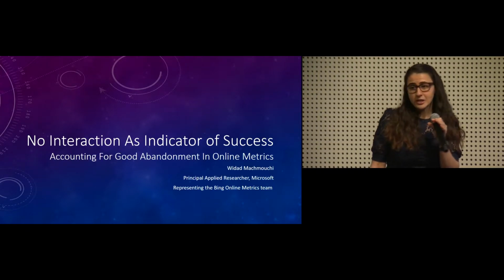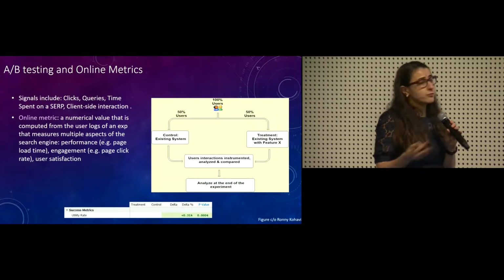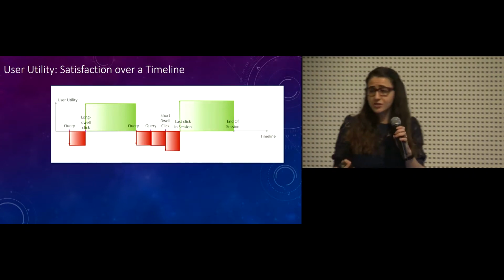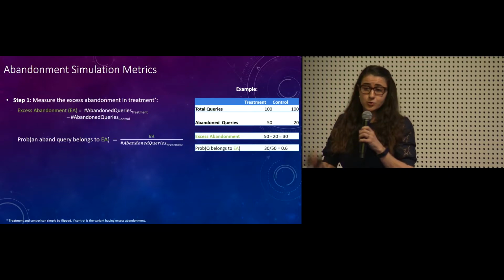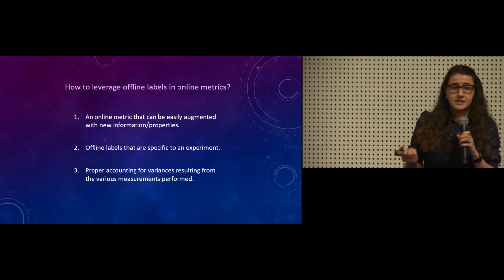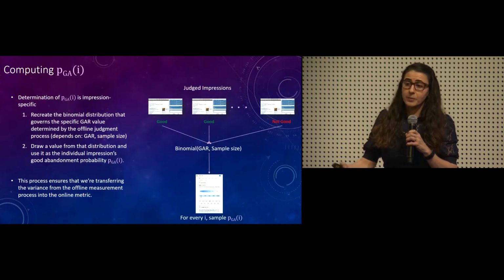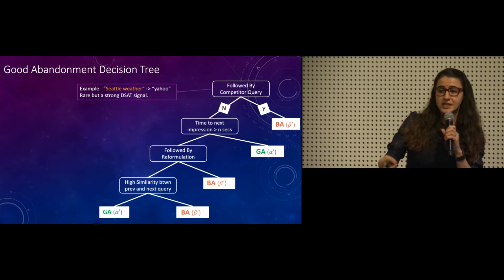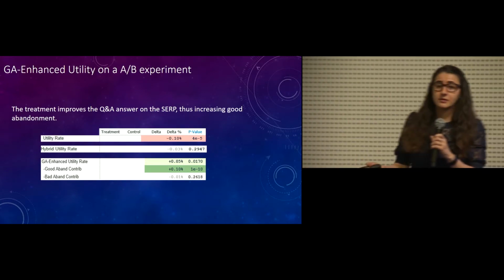"No Interaction as Indicator of Search Satisfaction," by Widad Machmouchi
At Bing, measuring user success has always been a deciding factor as to which feature or change is shipped to production. Testing such changes is carried out through randomized controlled experiments, where success metrics are used to measure the treatment effect on user satisfaction. Over the years, we have designed and refined our metrics to capture various user interactions, from search queries to clicks and hovers, and interpreted them to predict users’ satisfaction with the search engine. One of the main scenarios that is hard to interpret is search result page abandonment, where the user doesn’t click on the page or interact with any specific element. In this scenario of abandonment, we need to differentiate cases where the user abandoned due to getting the information they need without clicking on any results, from those where the user abandoned due to a defective and/or unsatisfactory search result page. In this talk, we outline Bing’s journey in addressing this measurement problem. We talk about our initial effort of considering the presence of specific elements on the page as indicator of success; to our offline/online hybrid approach to identify good abandonment; and finally, to a fully-online solution that relies on a user’s behavior across their search session. We also cover the pitfalls of the different approaches, how we evaluate them and the current challenges and problems left to solve.